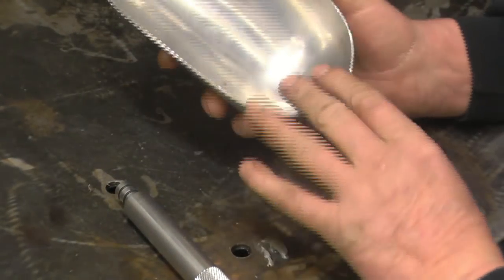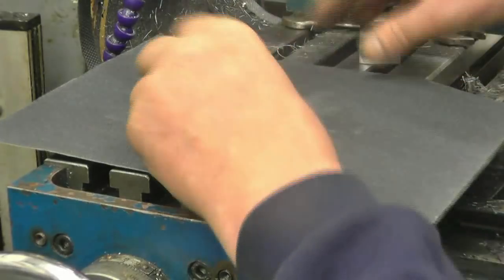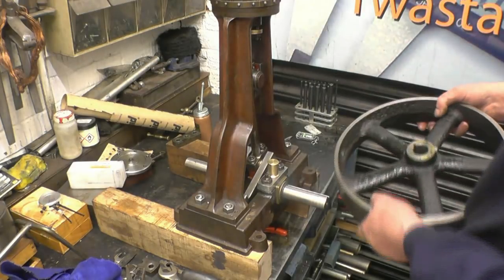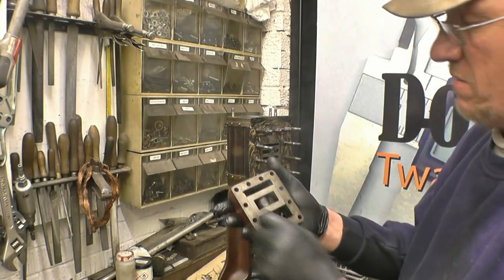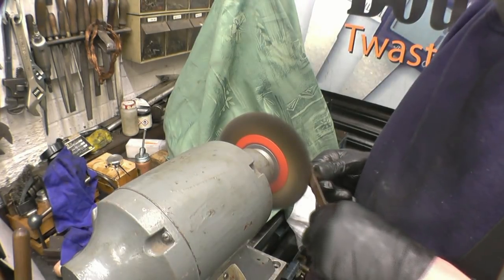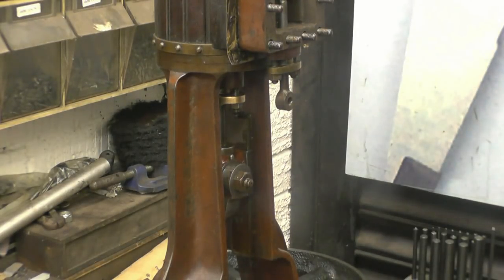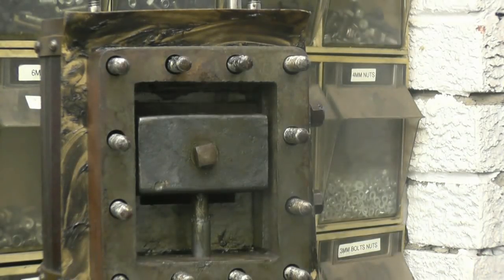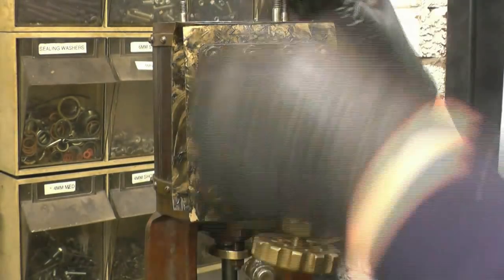SNNC 222 P2 Alloy Scoop Weld Repair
The steam engine runs but not very well